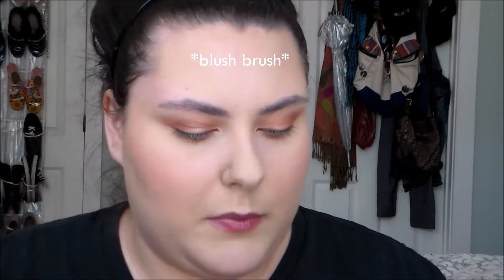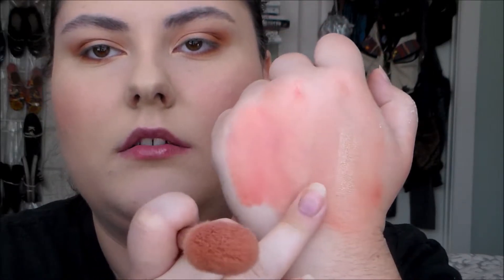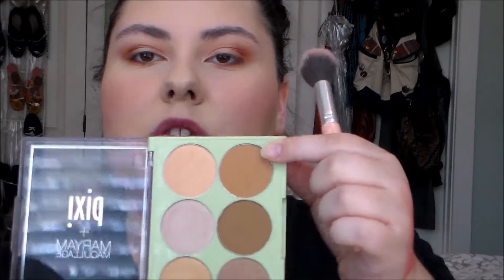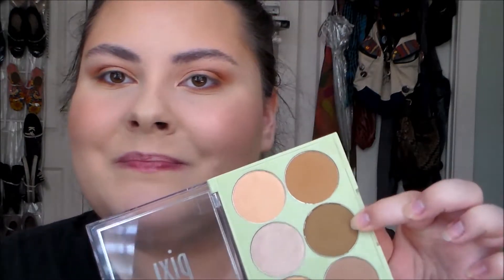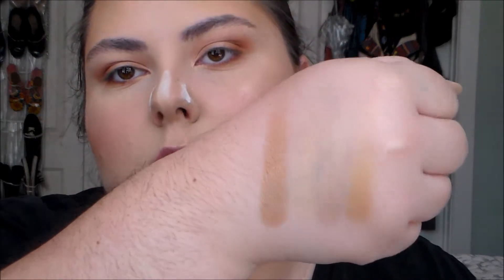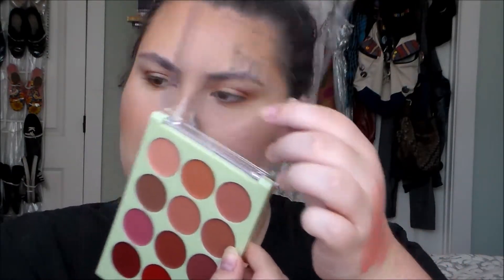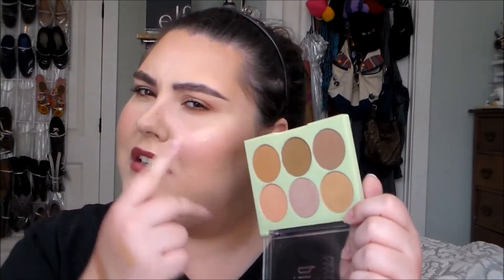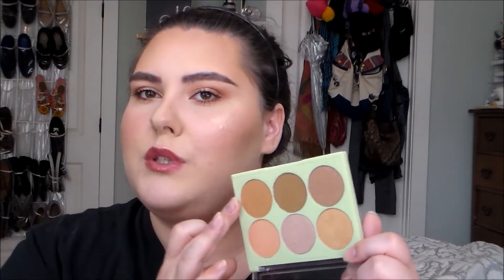Pixi by Petra First Impressions!